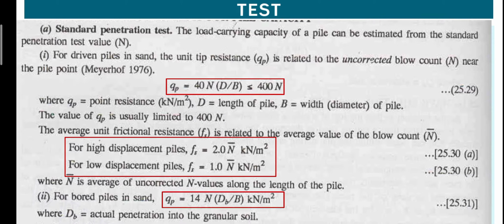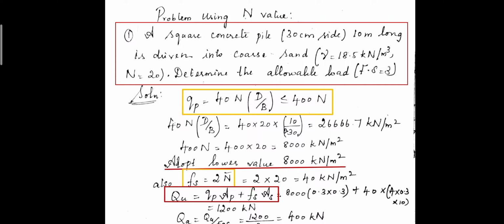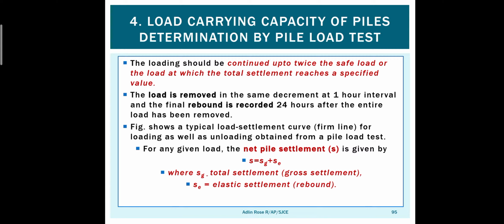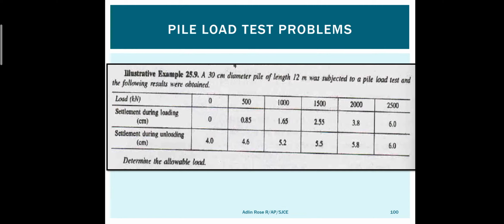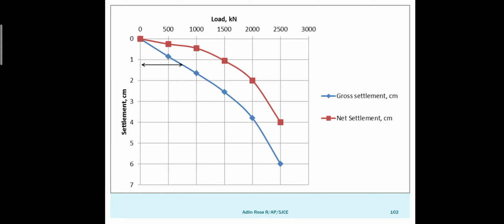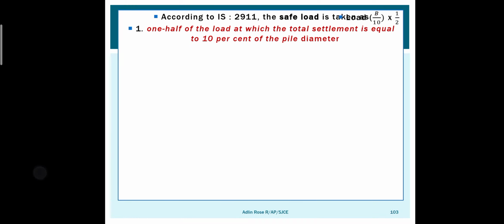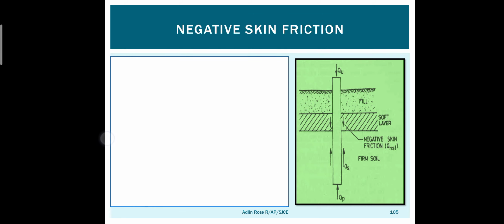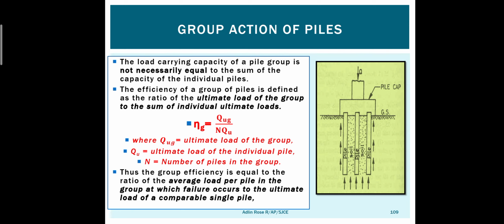Unit 4/Pile Carrying Capacity/ Pile Load Test & Using SPT Number